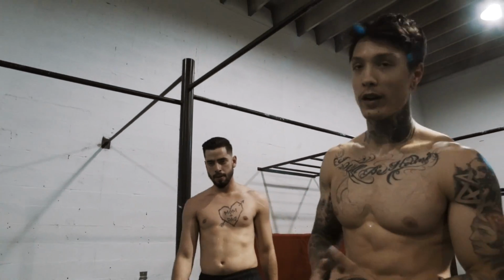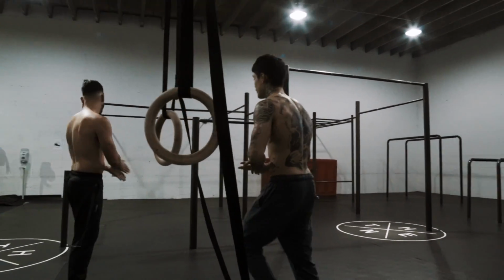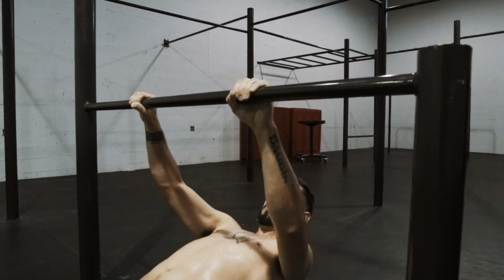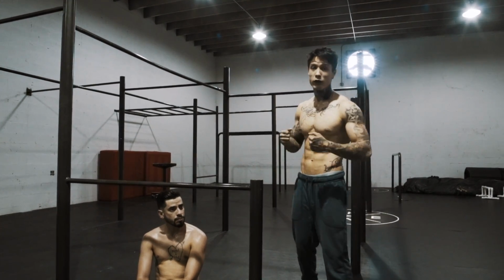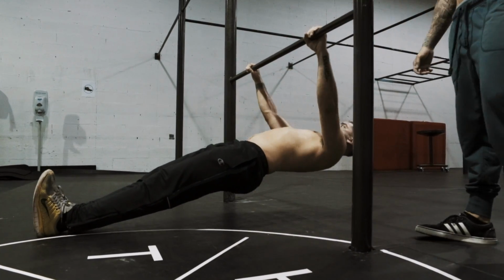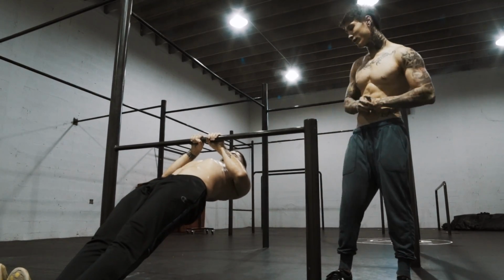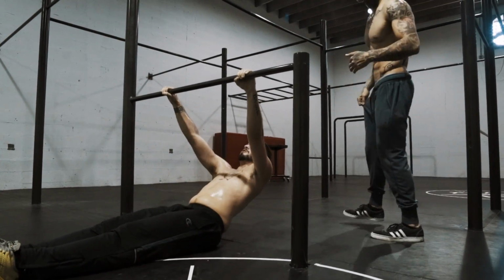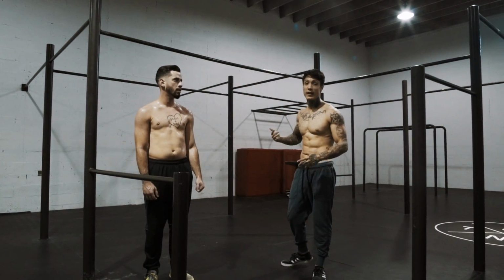HOW TO DO MORE PULL UPS (PART 1) | THENX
GREAT WORKOUT ROUTINE TO INCREASE PULL UP REPETITIONS
WHEN YOU CAN ONLY DO A COUPLE PULL UPS (BEGINNERS)

For Complete Workout Programs visit THENX.COM
The Best Streaming Calisthenics Workout Videos From Elite Trainers, Available Any Time On Any Device.

The BEST Streaming calisthenics workouts, secret techniques, programs, and step by step guided tutorials tested by thousands of people to reach their goals, with the most simplistic systematic approach to learning any calisthenics move such as the Handstand, Muscle Up, Planche, with ease.